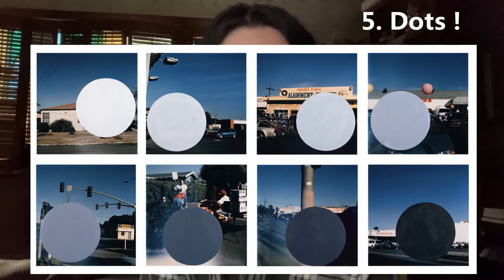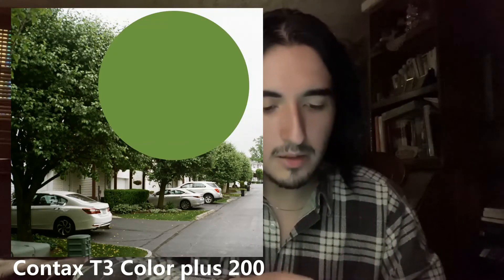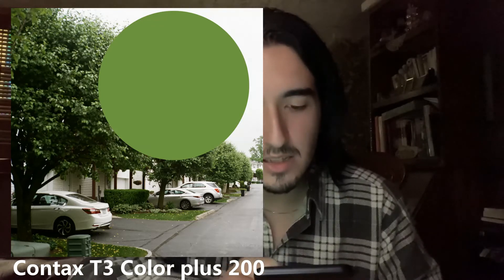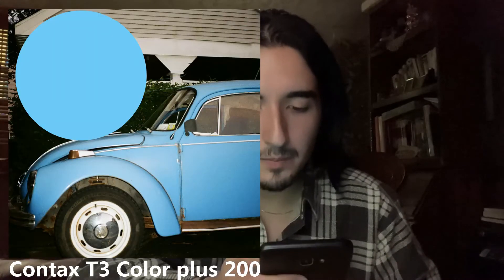How to photograph like John Baldessari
Hope you guys are finding these videos interesting. Id like to make one on Andy Warhol, Daido Moriyama and other photographers in the future.

John Baldessari was an American conceptual artist known for his work featuring found photography and appropriated images. He lived and worked in Santa Monica and Venice, California. Initially a painter, Baldessari began to incorporate texts and photography into his canvases in the mid-1960s.

more music related videos coming soon too 🖤